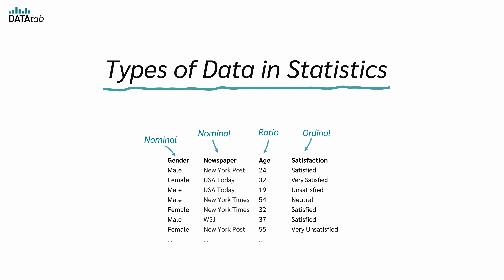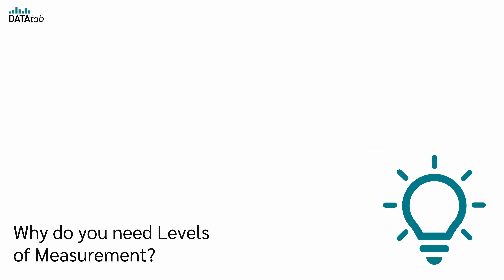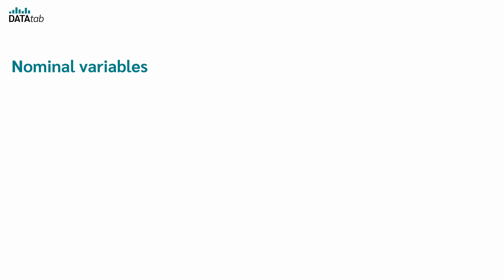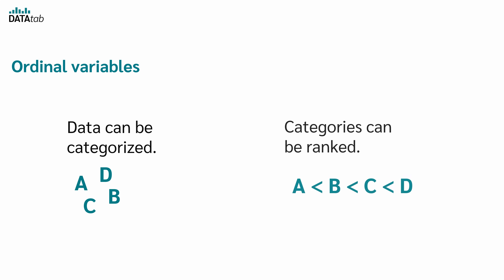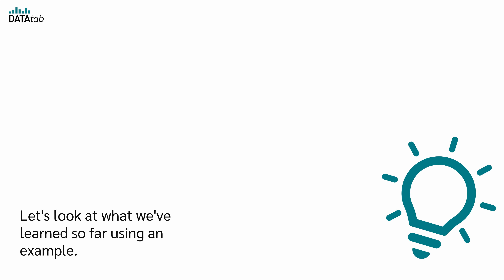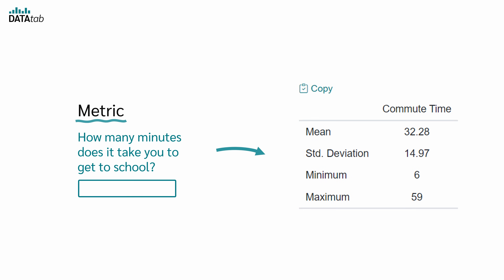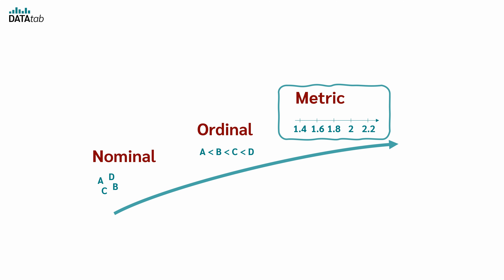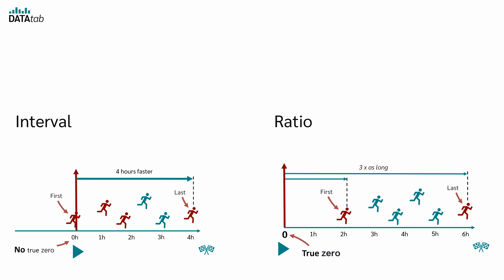Types of Data in Statistics - Nominal, Ordinal, Interval, and Ratio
This video is about types of data in statistics.
In statistics, "types of data" are generally referred to as "levels of measurement". We're going to explore the four levels of measurement —Nominal, Ordinal, Interval, and Ratio. Each level gives us important information about the variable and supports different types of statistical analysis.

0:00 What are types of data in statistics?
2:58 What are nominal variables?
4:20 What are ordinal variables?
5:21 What are metric variables?
5:59 Example of nominal, ordinal and metric data.
8:08 What is the difference between interval and ratio data
10:37 Exercise on Levels of Measurement